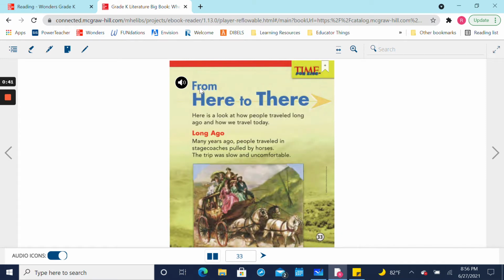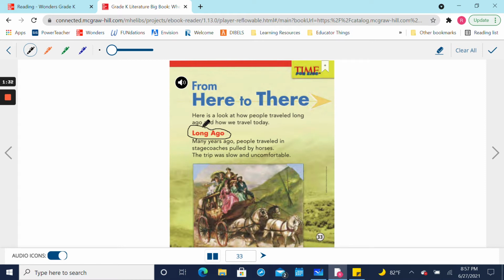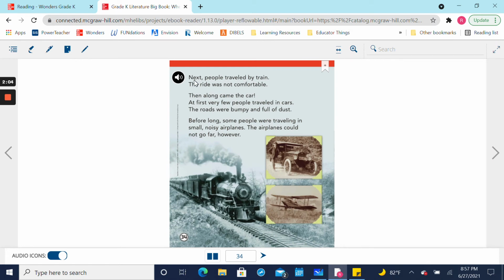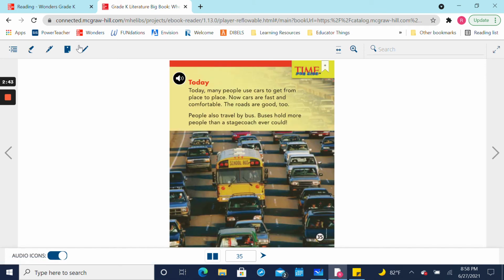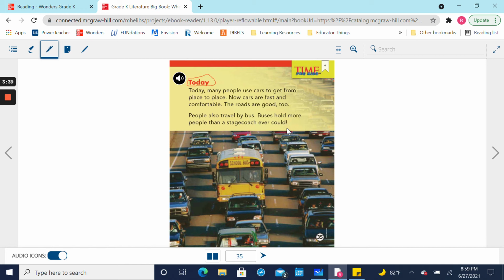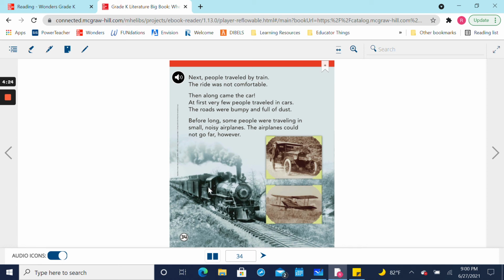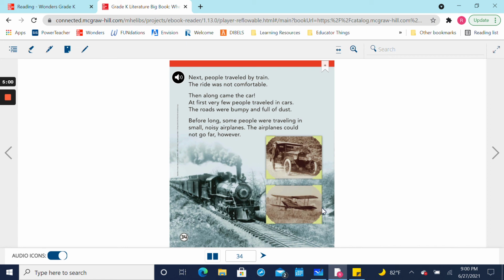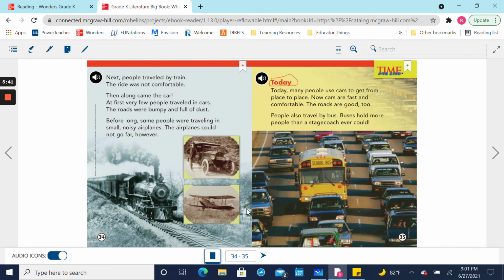U8 W1 Text Features Headings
Kindergarten Wonders
Unit 8 Week 1 Text Features:
Headings
RI.K.3 With prompting and support, describe the connection between two individuals, events, ideas, or pieces of information in a text.